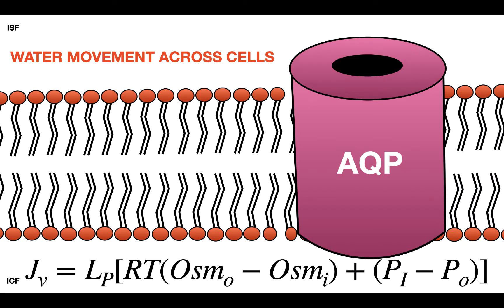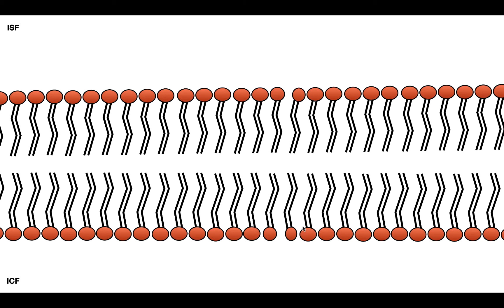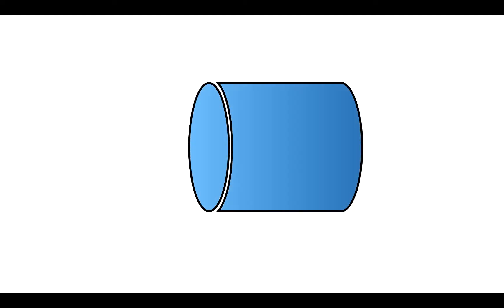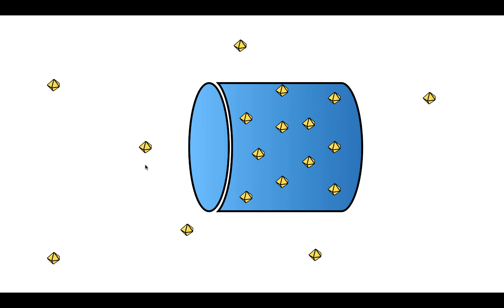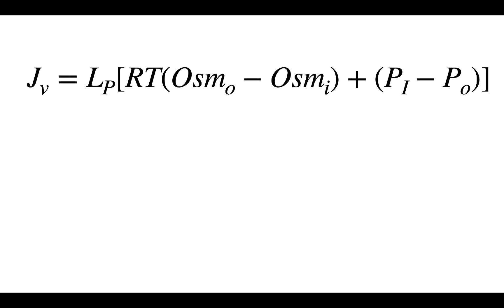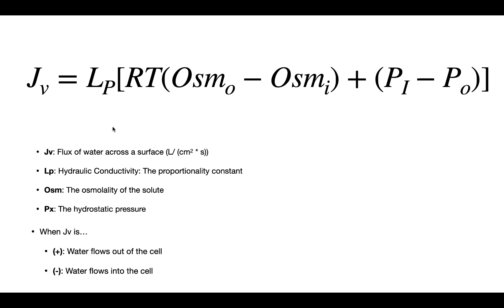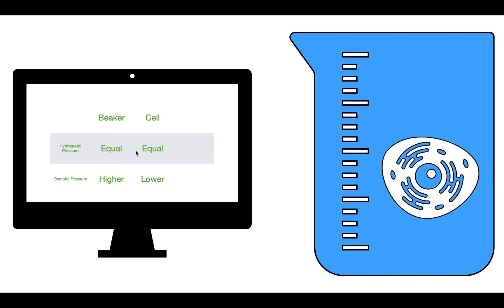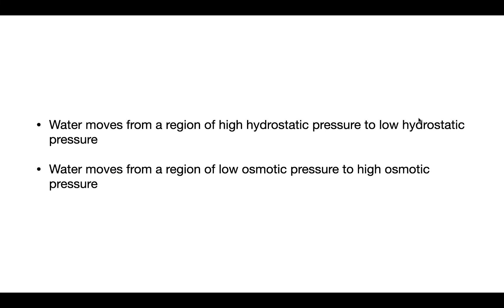Water Movement Across the Cell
In this video, we talk about how water moves across the cell. We explain aquaporins, hydrostatic and osmotic pressure, and how osmotic and hydrostatic pressure come together to determine water movement.
Sources Used:
Textbook: Boron and Boulpaep "Medical Physiology", 3rd Edition, "Chapter 5: Transport of Solutes and Water", Section Title: "Water transport is driven by osmotic and hydrostatic pressure differences across the membranes", Chapter Author: Peter S. Aronson, Walter F. Boron, and Emile L. Boulpaep, pg. 127-128.